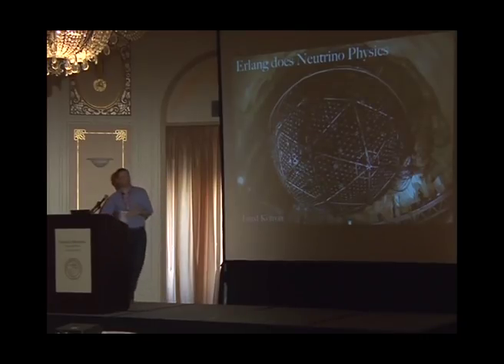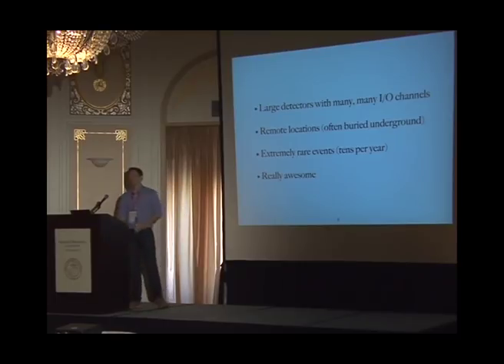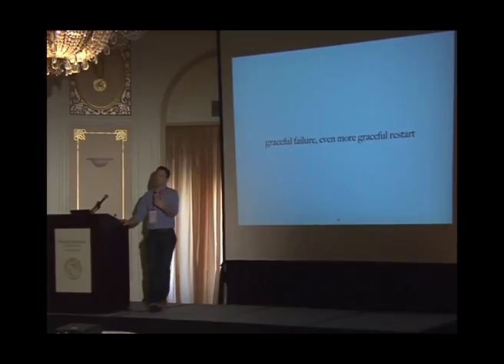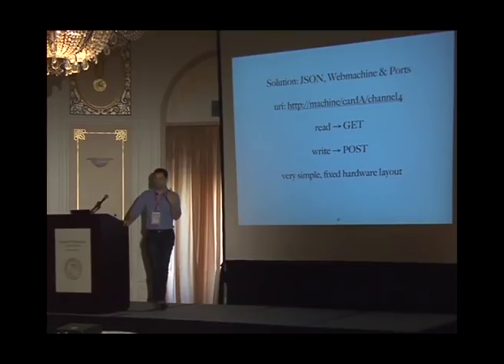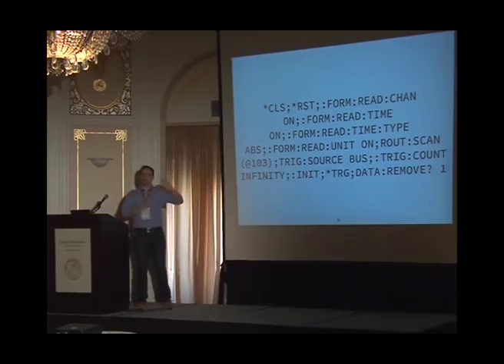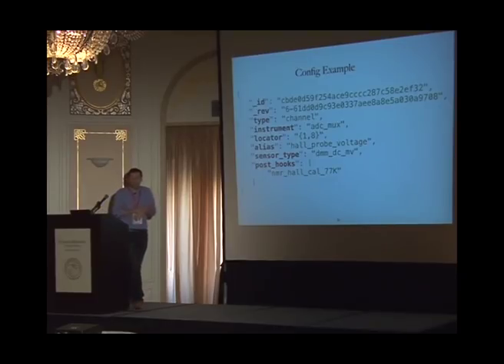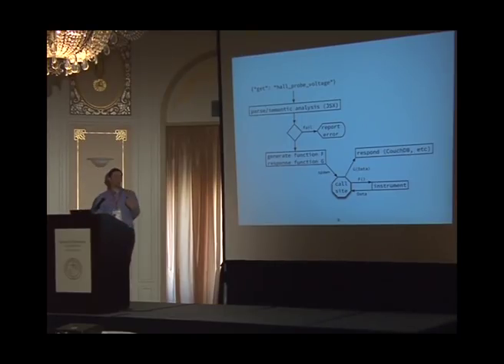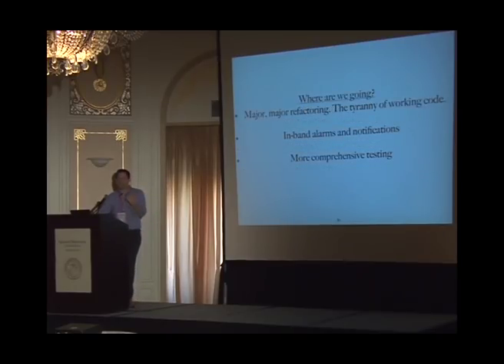Erlang does Nuclear Physics - Controlling Medium Scale Nuclear Physics Experiments - Jared Kofron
Nuclear physics experiments are centered around hardware - from power supplies to data acquisition hardware and everything in between. Not surprisingly, Erlang is a very natural fit for monitoring and controlling the hardware which is dedicated to those experiments. I will discuss two instances in which Erlang has been used to this purpose - one large scale and one medium scale experiment - and share stories and lessons learned on the battlefield of Physics.